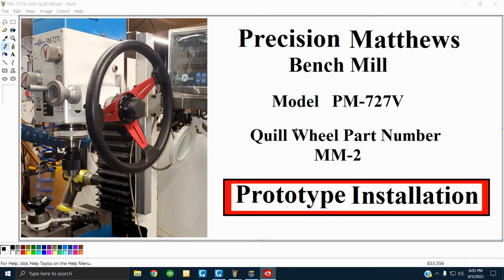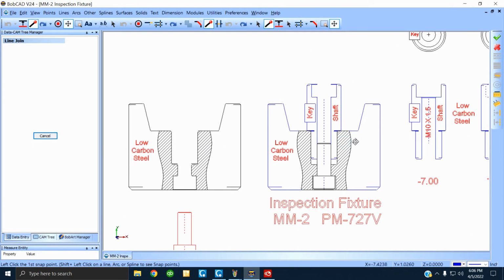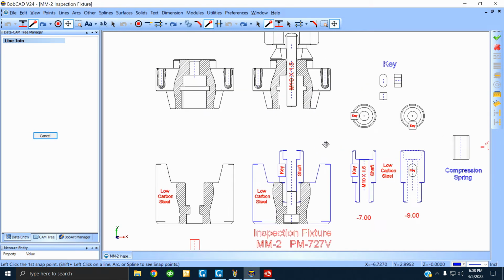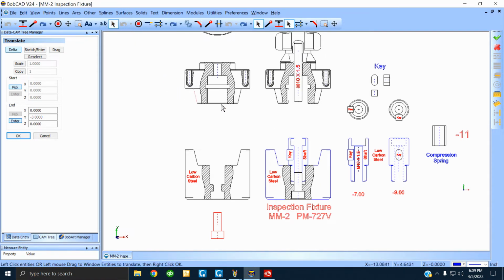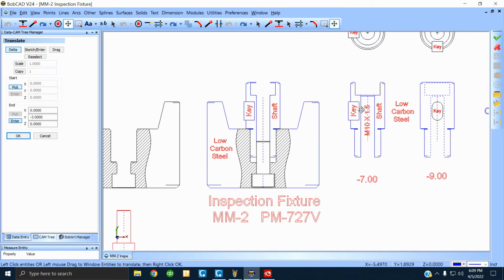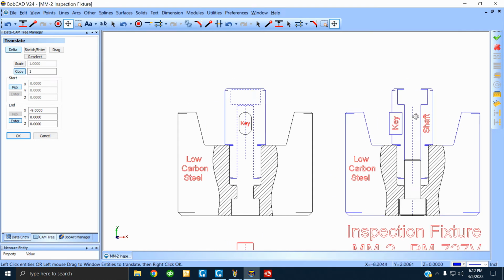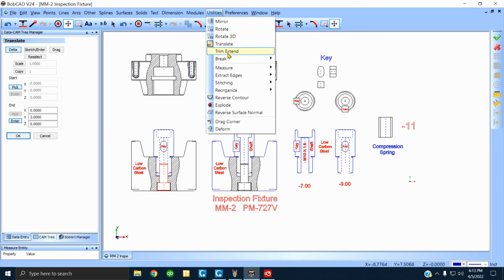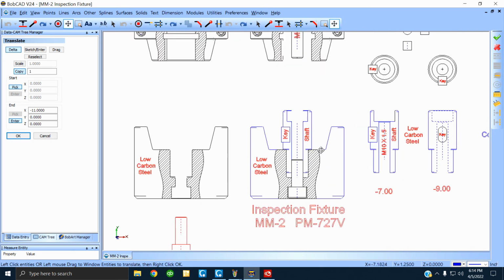Quill Wheel for Bench Mill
PM-727V